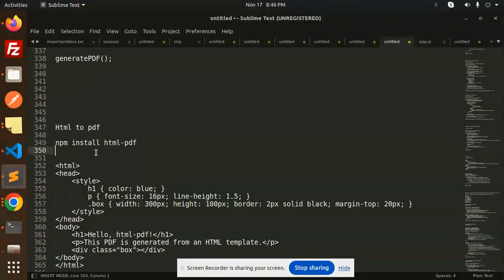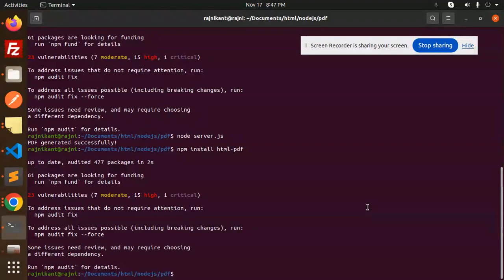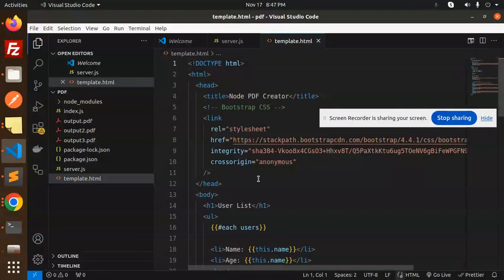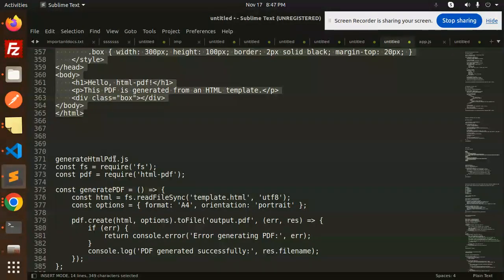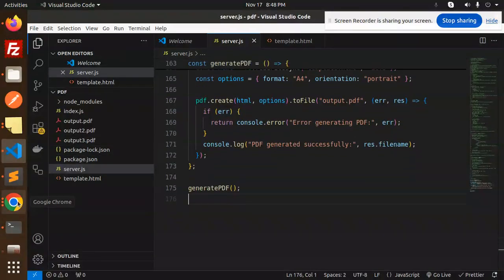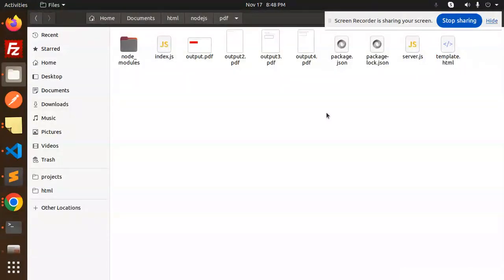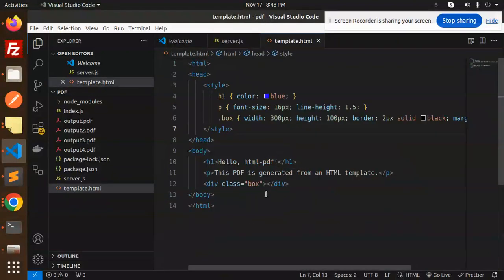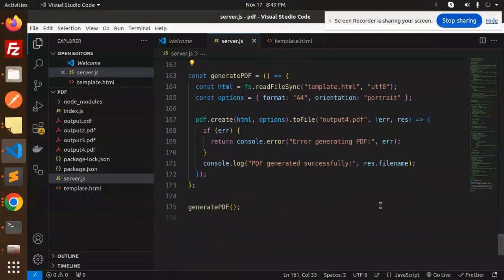📄 Convert HTML to PDF in Node.js with html-pdf 🚀 Step-by-Step Tutorial!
✨ Learn how to convert HTML to PDF using the html-pdf library in Node.js in this easy step-by-step tutorial! Perfect for creating reports, invoices, or any document dynamically. 💻

👉 What you'll learn in this video:
1️⃣ Setting up the html-pdf library in a Node.js project 🚀
2️⃣ Rendering HTML templates into PDF format 📑
3️⃣ Customizing PDF layouts with CSS 🎨
4️⃣ Generating dynamic PDFs for real-world use cases ✅
5️⃣ Pro tips to optimize PDF generation in Node.js 🛠️

🔥 Ideal for developers looking to automate document creation and enhance web applications with dynamic PDF functionality.

📄 Convert HTML to PDF with html-pdf in Node.js 🚀 Full Tutorial
🌐 HTML to PDF Conversion in Node.js Using html-pdf 📑 Step-by-Step
🛠️ Create PDFs from HTML with html-pdf in Node.js Beginner’s Guide
🚀 Dynamic HTML to PDF Generation with html-pdf in Node.js 🌟
📋 Automate HTML to PDF Conversion in Node.js Using html-pdf ✅
🖋️ Master HTML to PDF with html-pdf Library in Node.js 🎨
📚 Step-by-Step Guide to Using html-pdf for PDFs in Node.js
🔥 Generate Professional PDFs from HTML in Node.js Using html-pdf 💡
🌟 Convert Dynamic HTML Templates to PDFs with html-pdf Full Tutorial
📄 Learn HTML to PDF Automation in Node.js with html-pdf 🌐
🚀 Easy HTML to PDF Conversion in Node.js Using html-pdf Library 📑
📂 Generate Stunning PDFs from HTML Pages in Node.js Using html-pdf 🎨
🖌️ Node.js html-pdf Library Explained for Beginners 📋
🌐 Fast and Simple HTML to PDF in Node.js with html-pdf 🚀
📑 html-pdf Node.js Tutorial for Dynamic PDF Generation Step-by-Step 💻

Nest